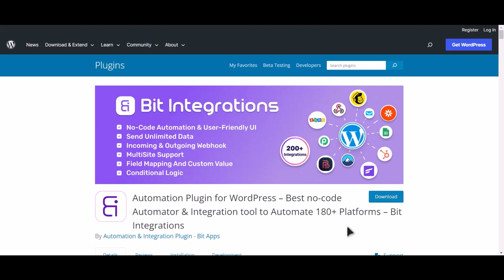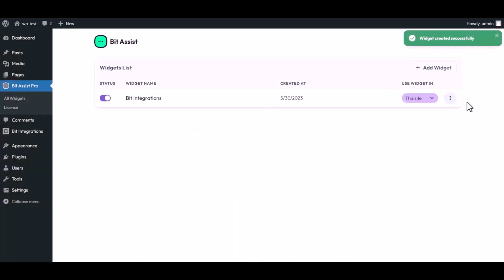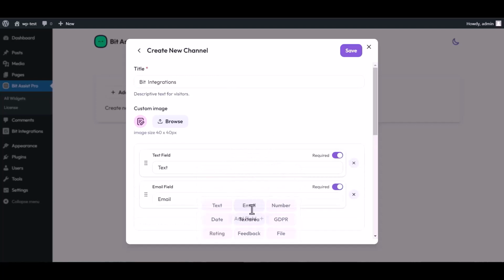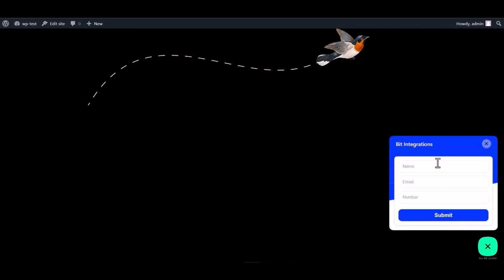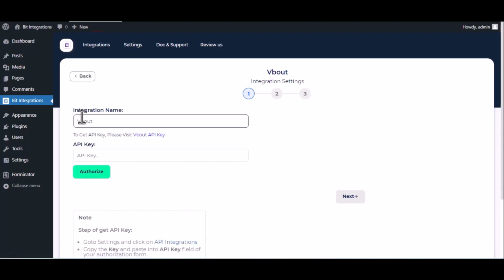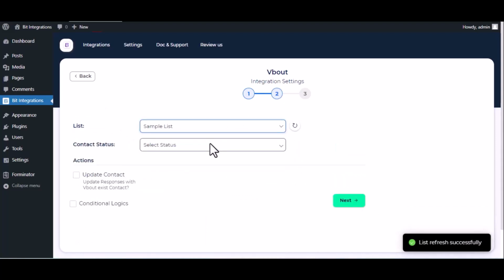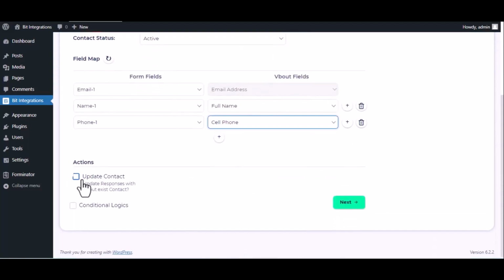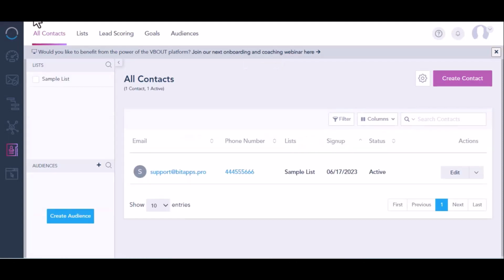Integrating Bit Assist Form with VBOUT | Step-by-Step Tutorial | Bit Integrations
Discover the seamless integration between Bit Assist Form and VBOUT using the powerful Bit Integrations WordPress plugin in this informative video. Elevate your email marketing campaigns by connecting your forms with VBOUT and optimize your subscriber management and campaign automation.

📋 Join us as we showcase the integration of Bit Assist Form with VBOUT using the Bit Integrations plugin for WordPress.
🔗 Seamlessly connect Bit Assist Form with VBOUT to streamline your form submissions and enhance your email marketing efforts.

Key highlights of this video:

✅ Learn how to effortlessly integrate Bit Assist Form with VBOUT using the Bit Integrations plugin, allowing you to capture form data and automatically sync it with your VBOUT account.

🚀 Bit Integrations Free Version: Get started with integrating Bit Assist Form with VBOUT by downloading the free version of Bit Integrations from the WordPress plugin directory:

💼 Upgrade to Bit Integrations Pro: Unlock advanced features and maximize the potential of your Bit Assist Form and VBOUT integration. Upgrade to the Pro version of Bit Integrations and supercharge your email marketing capabilities:

Integrate Bit Assist Form with VBOUT effortlessly using Bit Integrations and revolutionize your email marketing strategy.